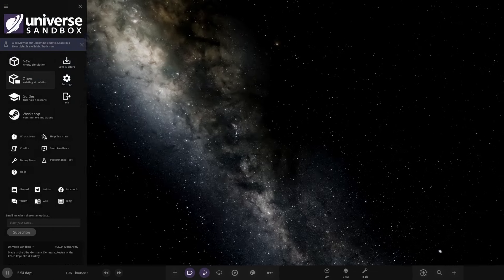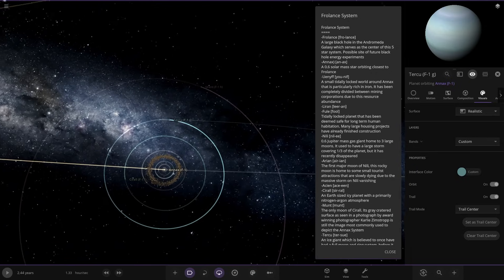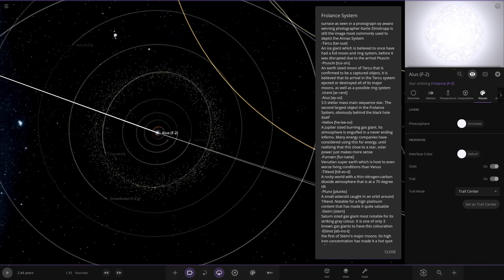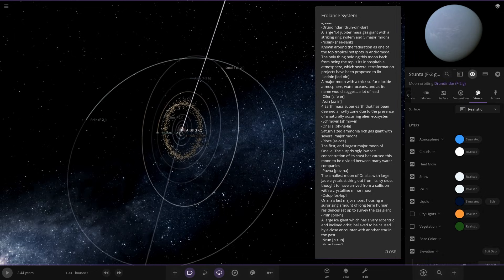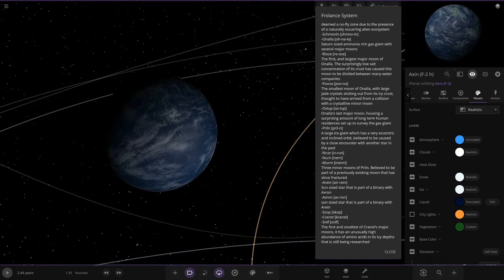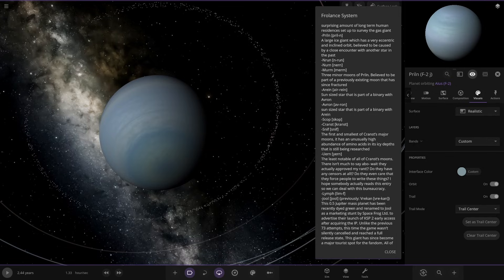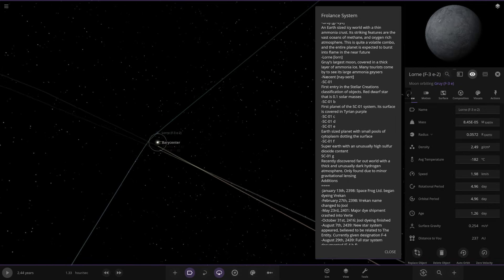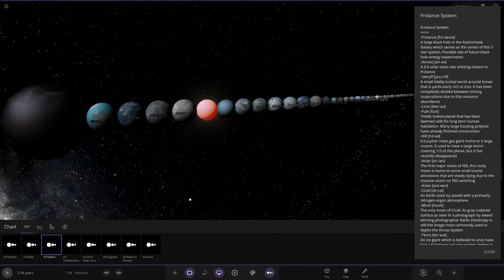Black Hole Multi Star System! Checking Out Your Systems #343 Universe Sandbox